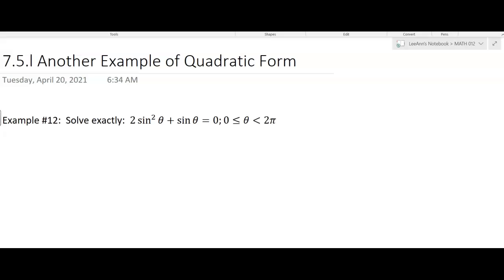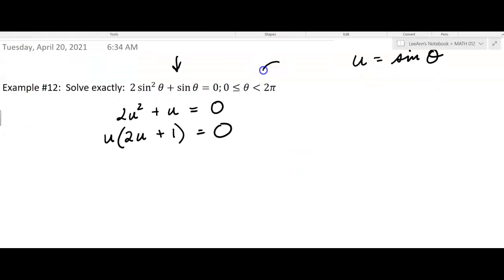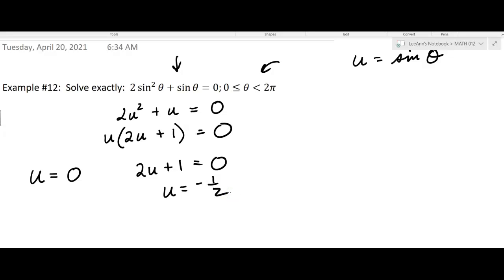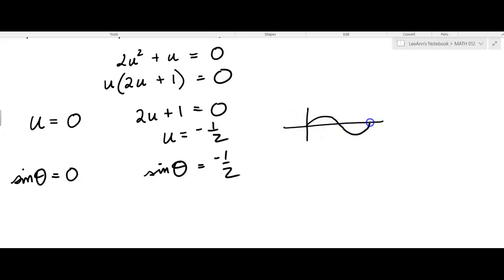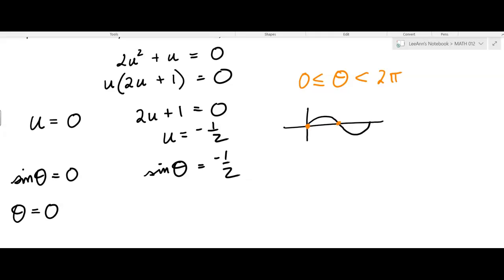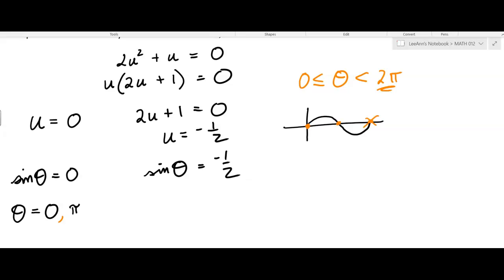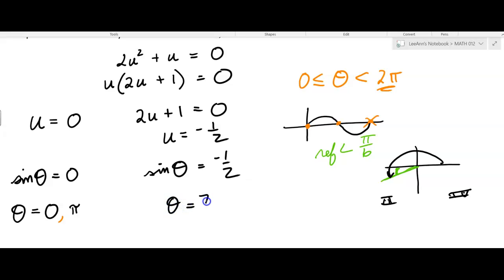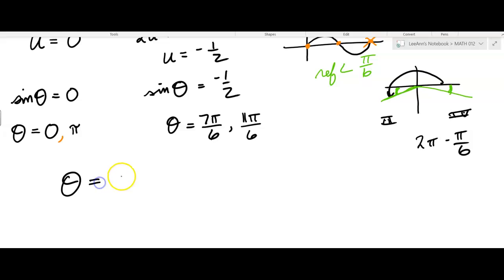7.5.l Another Example of Quadratic Form